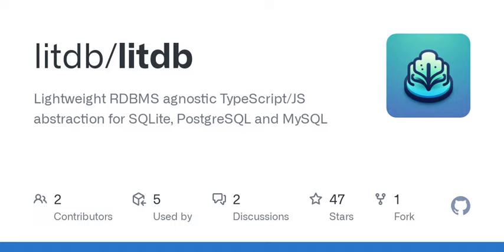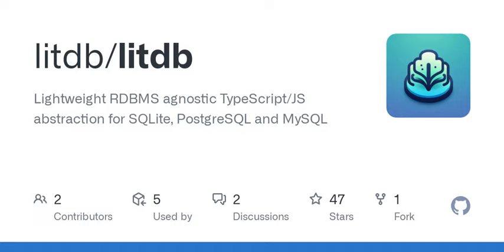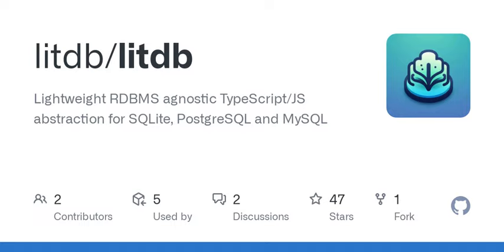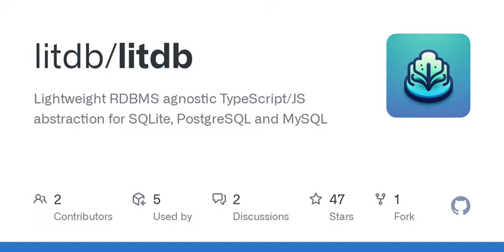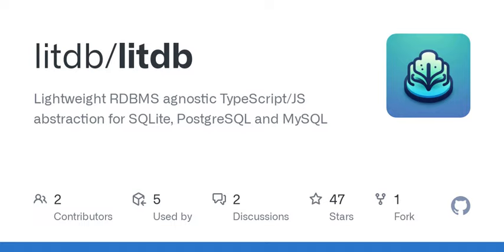GitHub - litdb/litdb: Lightweight RDBMS agnostic TypeScript/JS abstraction for SQLite, PostgreSQL...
Lightweight RDBMS agnostic TypeScript/JS abstraction for SQLite, PostgreSQL and MySQL - litdb/litdb